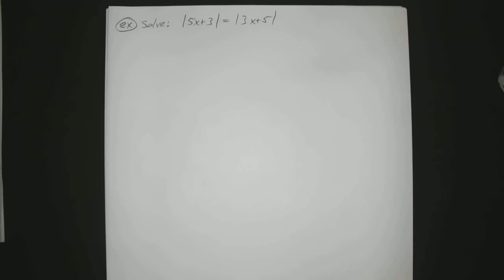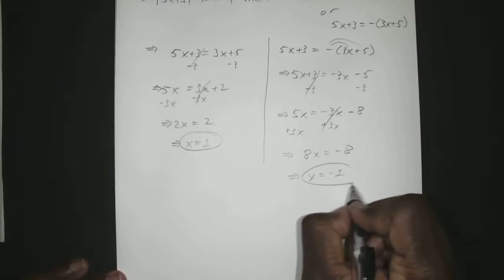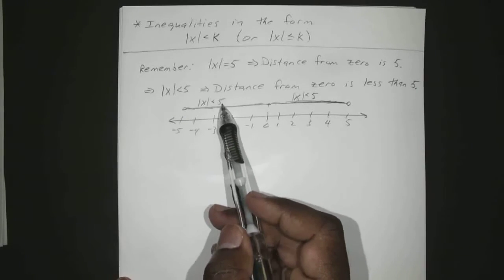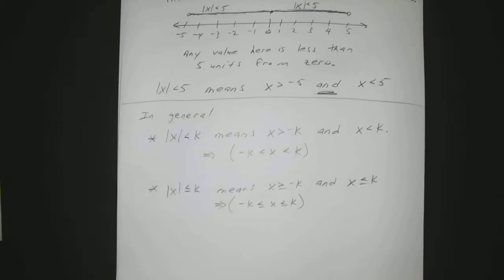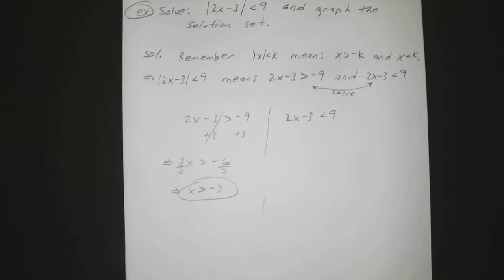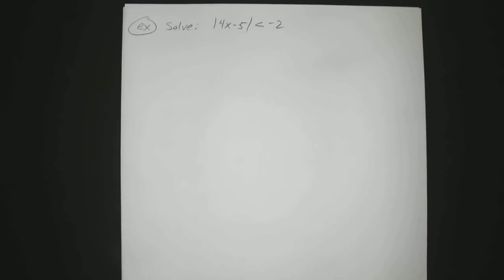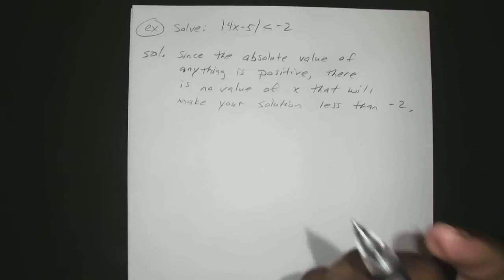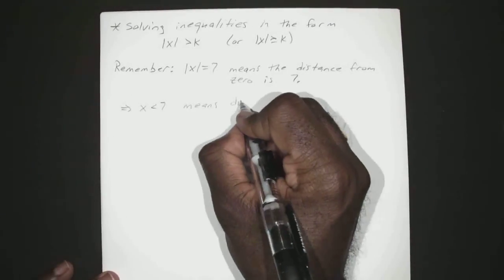1000 Class 11B